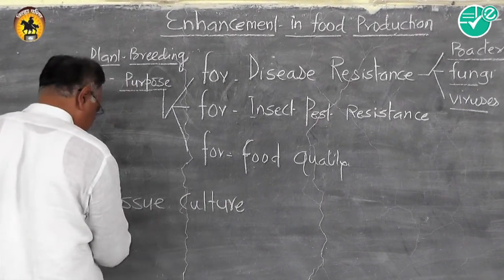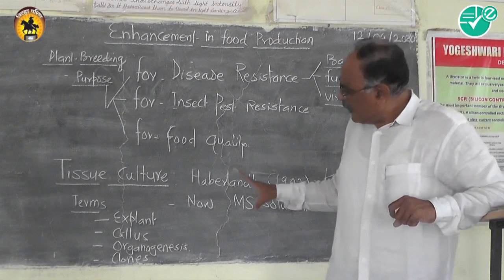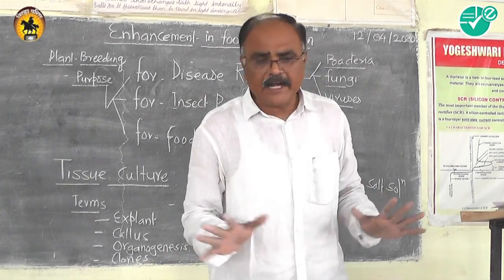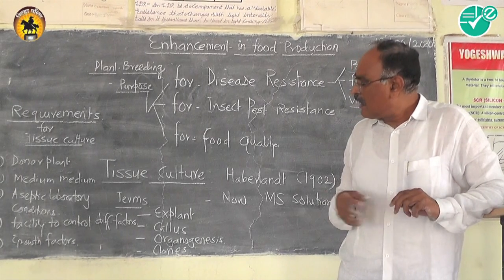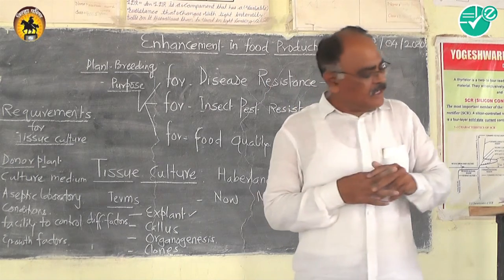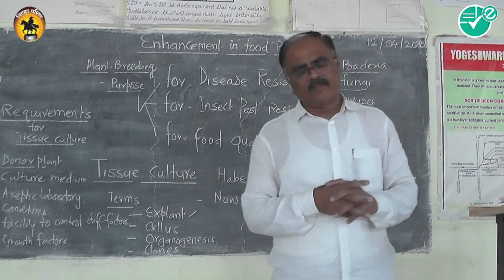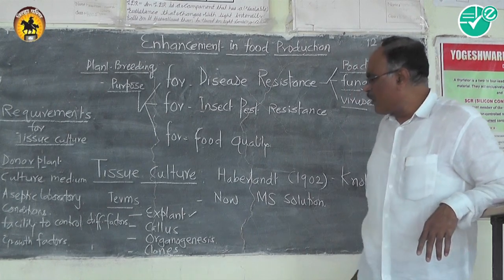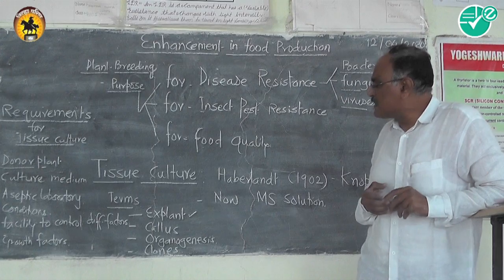Biology|Chap-4|Enhancement in food production|Tissue Culture|12th Standard|by Shri: Dr.R.Y.Kulkarni